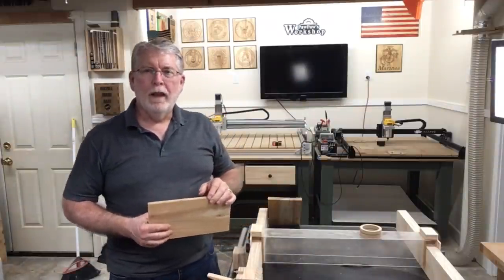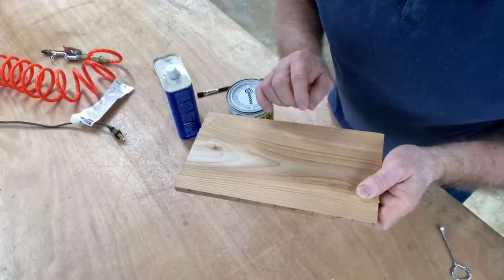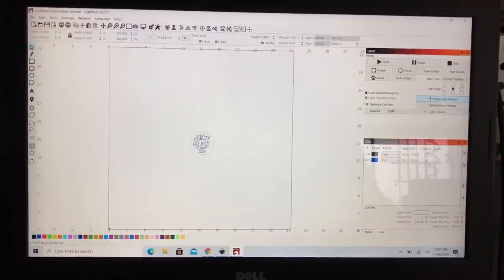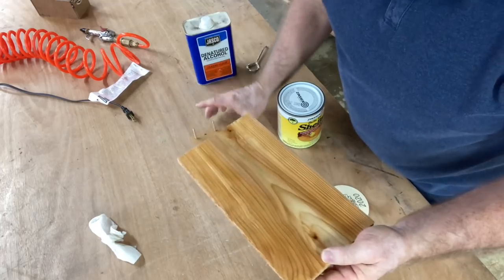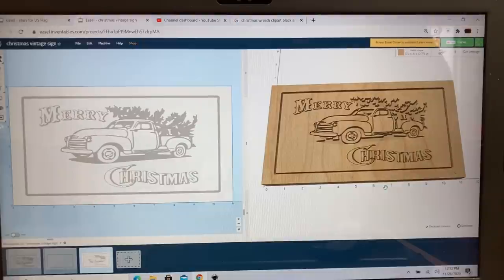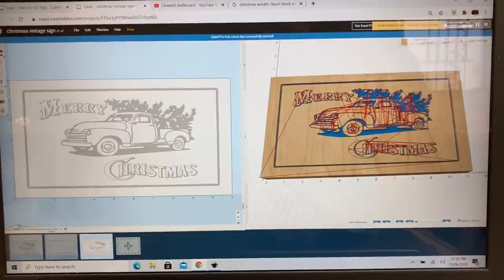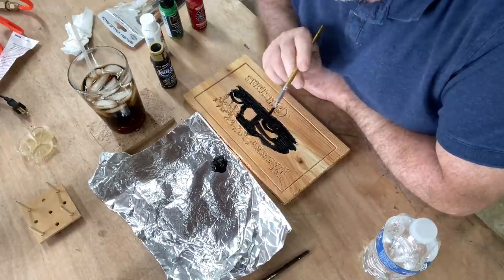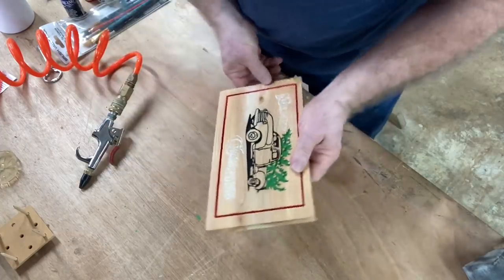Two Painting Techniques Explained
Painting small details does not have to be hard.  These projects only take a few minutes to paint.

Frequently needed supplies:
90 degree v-bit
60 degree v-bit